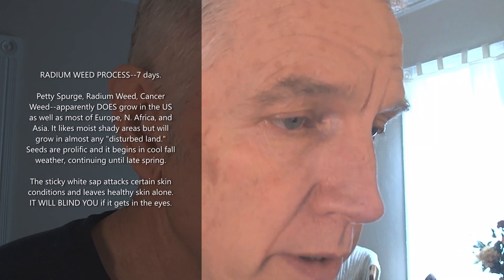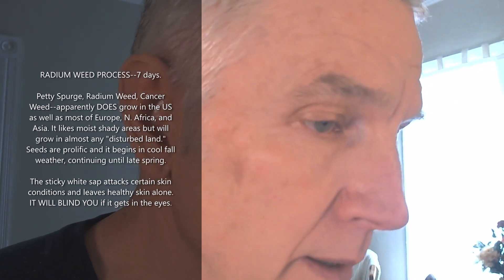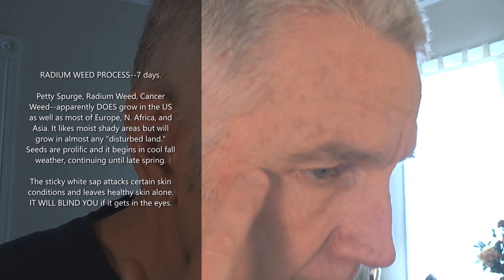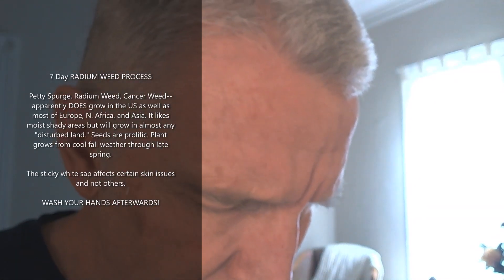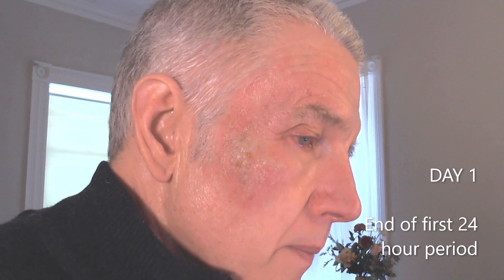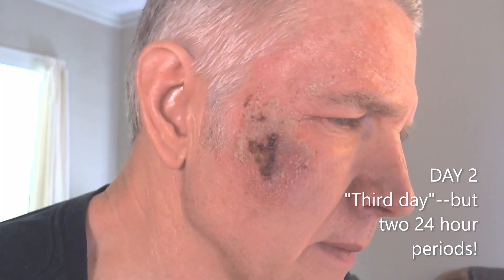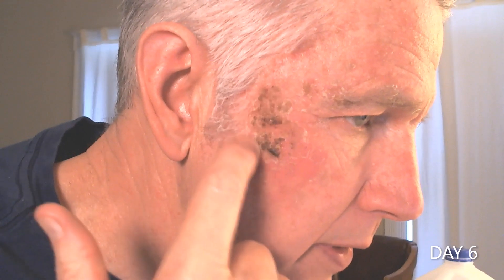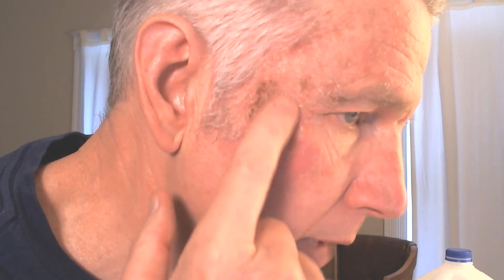Radium Weed may be a natural fix for basal cell carcinomas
7 day process showing plant, application, and daily progress. I begin with dark patches that often scabbed and did not respond to creams, vitamin E,  etc... No money for dermatologists so we researched radium weed--gave it a try and after an aggressive few days, the brown patches were gone, replaced by apparently pink, healthy skin.